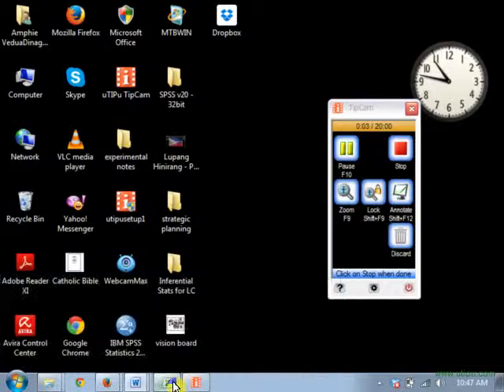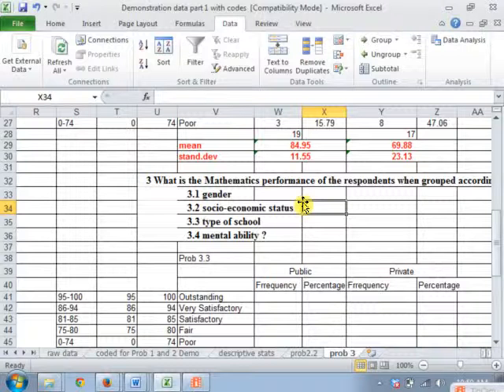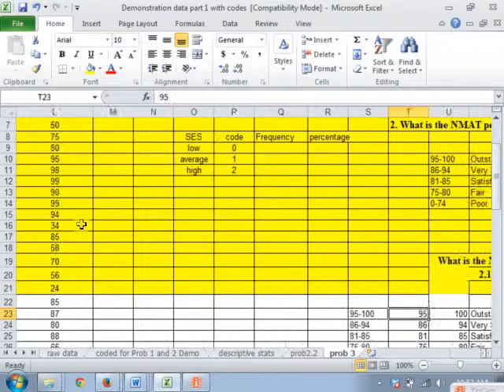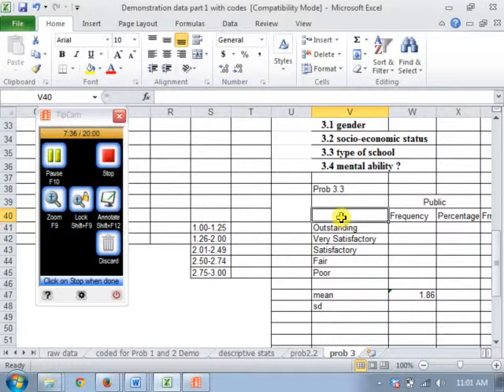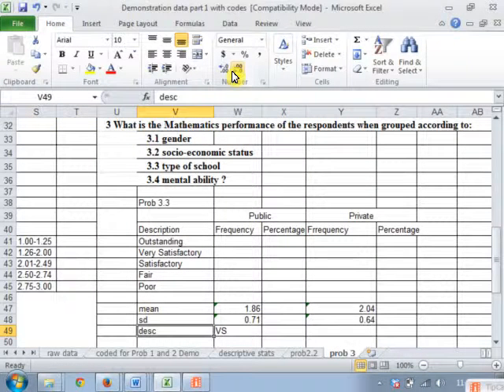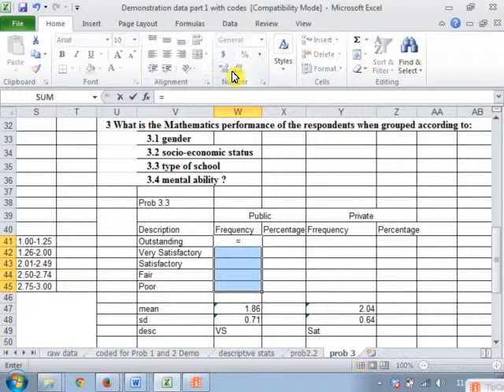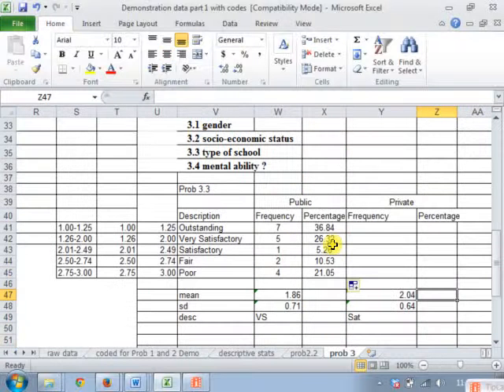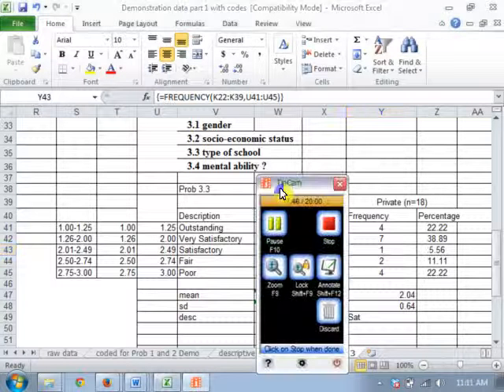Session 7 Prob 3 3